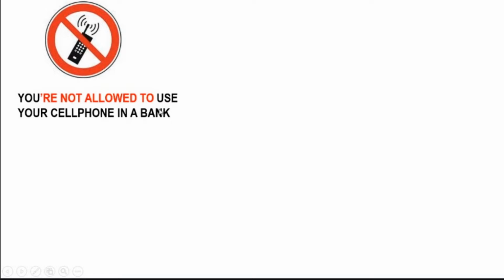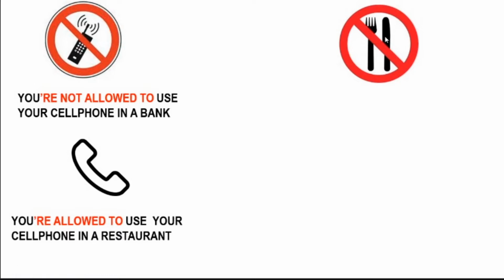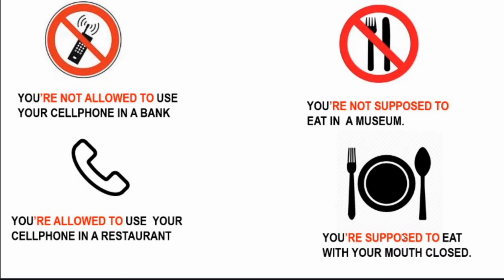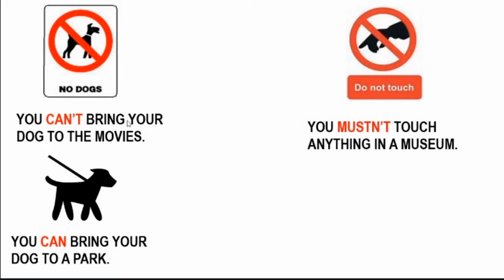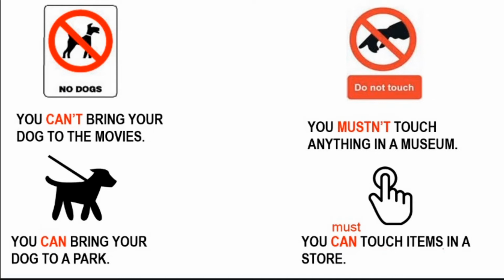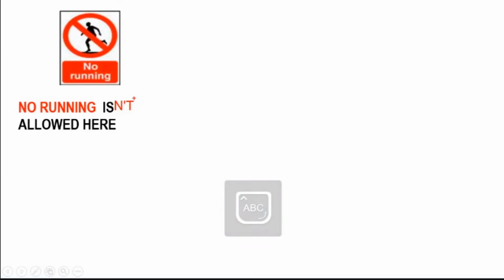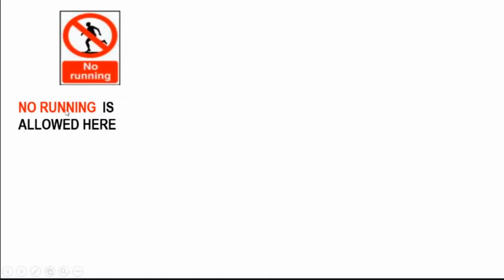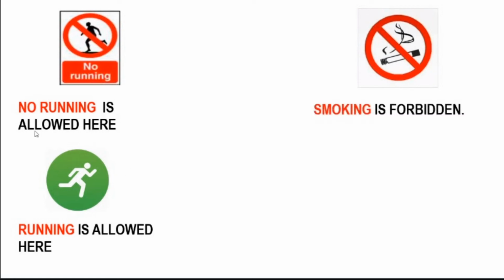CLASE 37 _ Prohibición y permitido en ingles